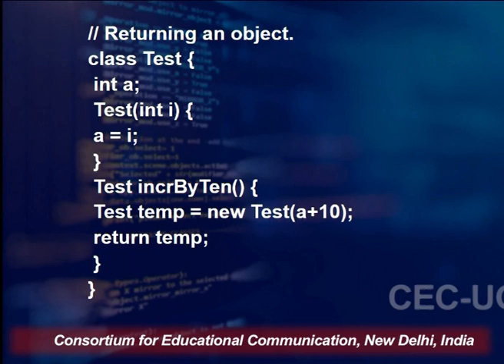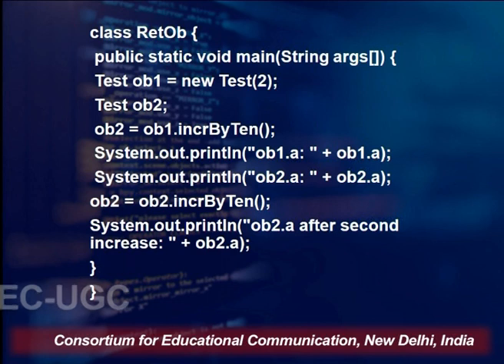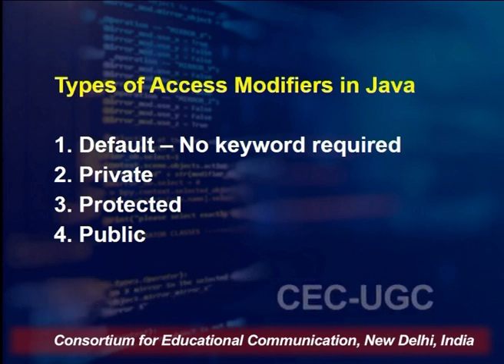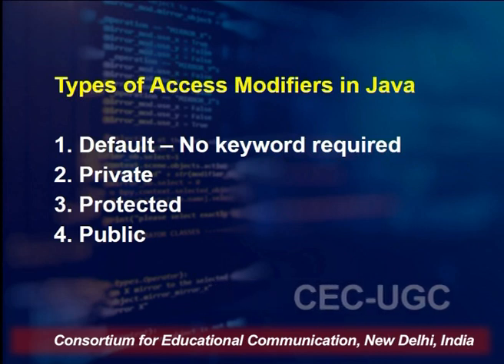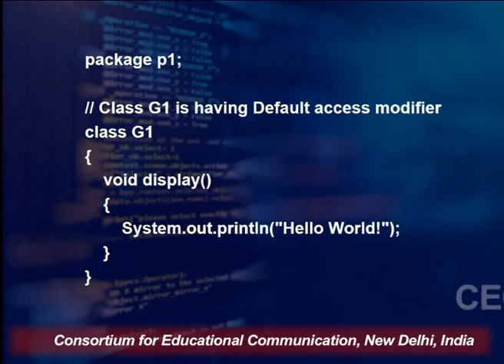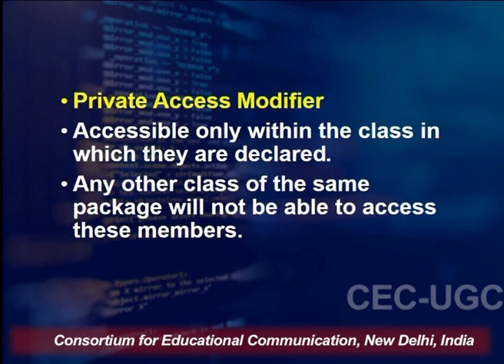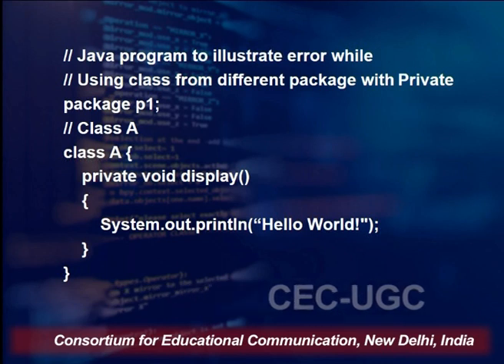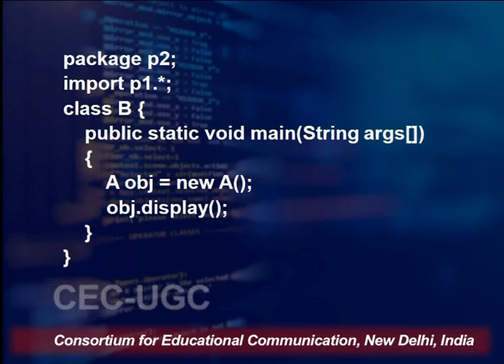Returning Methods and Access Modifiers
This Lecture talks about Returning Methods and Access Modifiers.